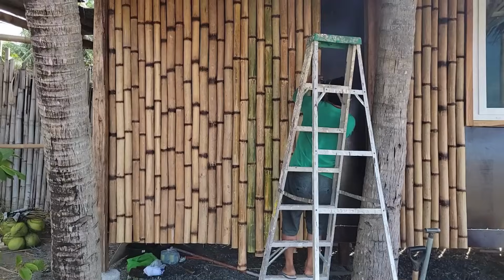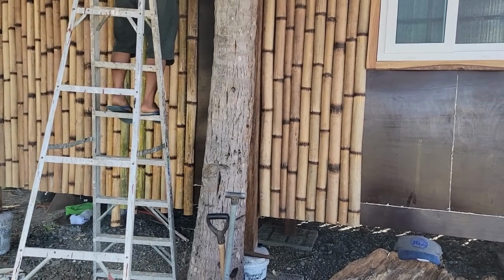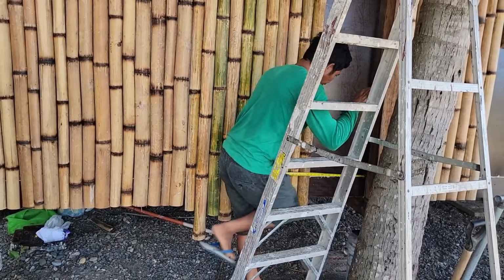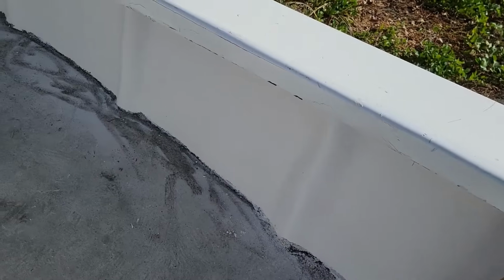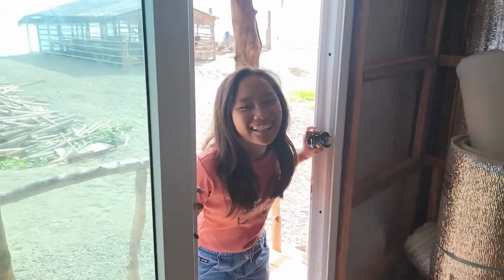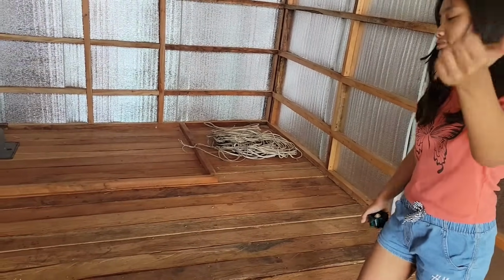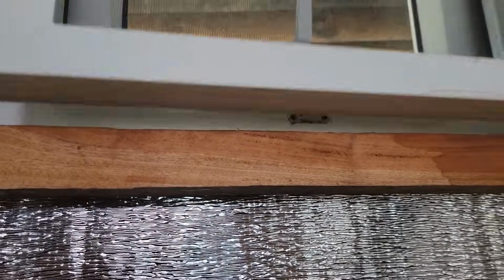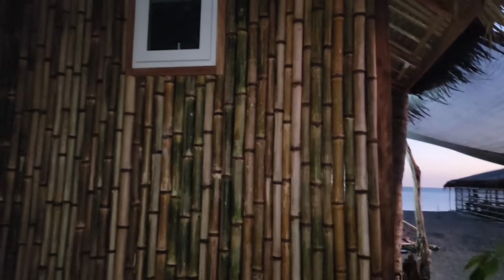Beach Cabin Build Part 16 She thinks it is Amazing Looking Now!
Today the Siding gets finished up, front sliding door is in , fan installed and it is nice and cool inside the Tiny Home Beach Cabin !
Melinda goes and eat chicken intestines!  UGHH!  I kiss that mouth!